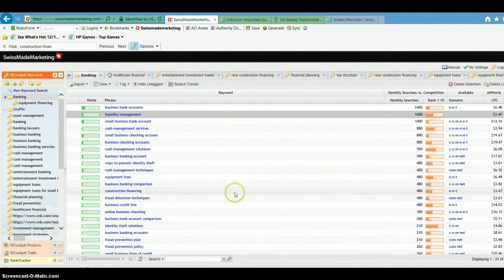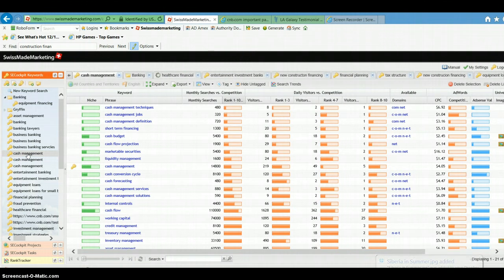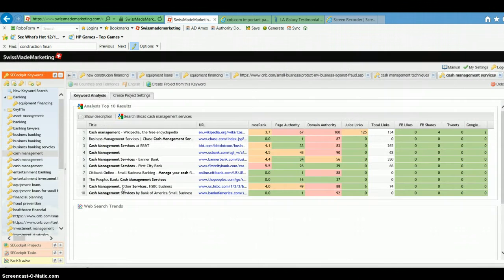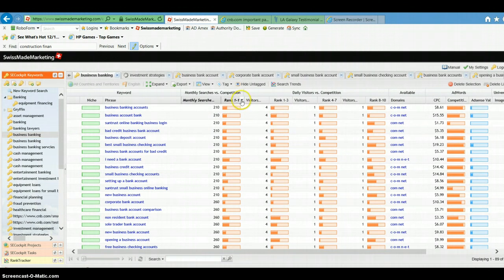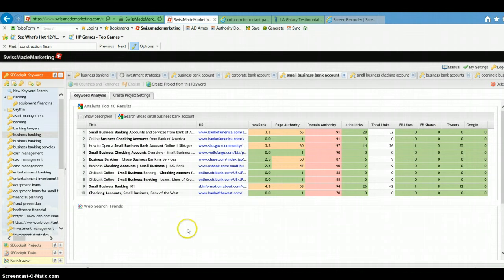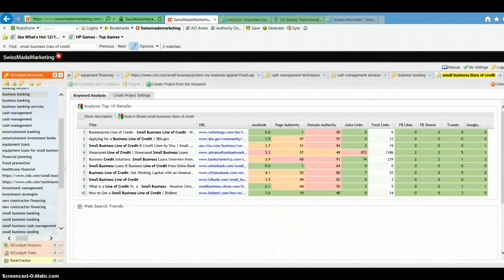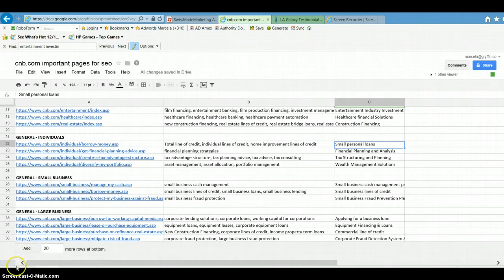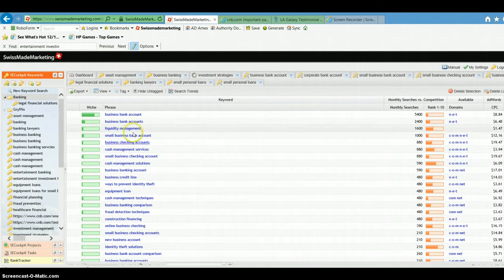Keyword Research Process